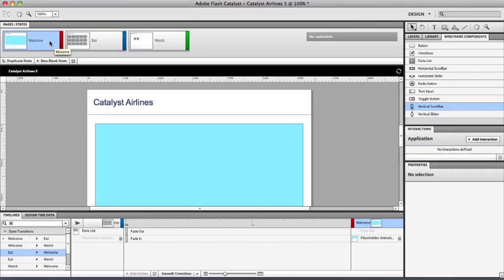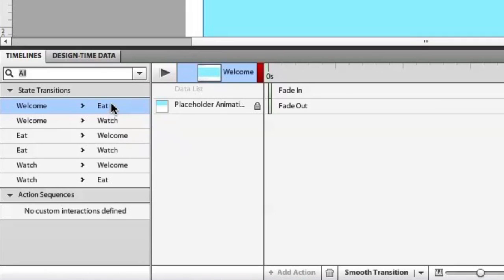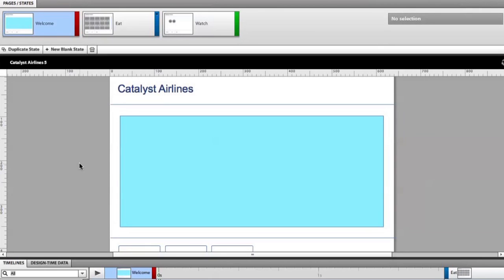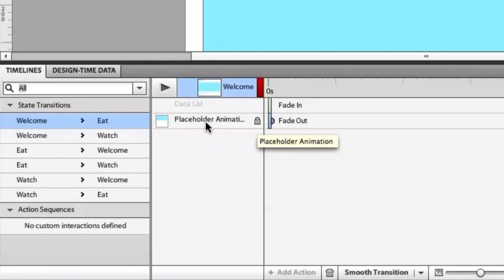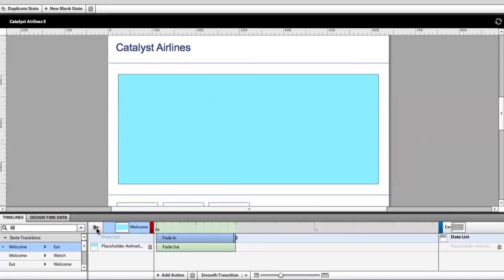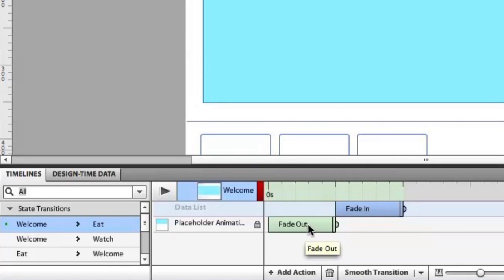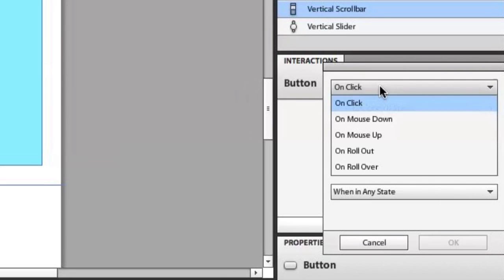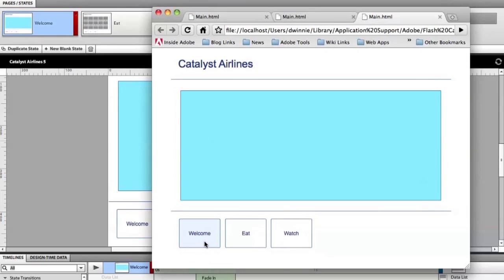Flash Catalyst 1:1 with Doug Winnie - Wireframes come to Life with Transitions (episode 6)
With the wireframe of a project finished, each page appears statically.  Adobe's Doug Winnie uses Flash Catalyst to transform the wireframe to show motion, and interaction from the user.